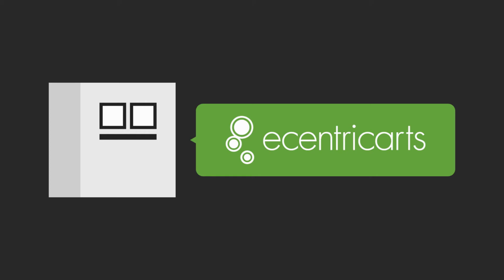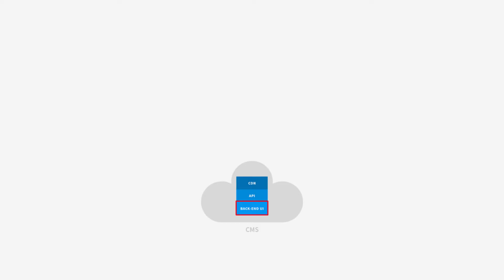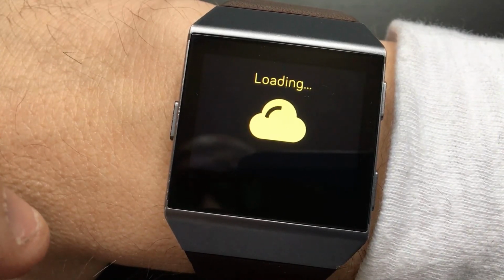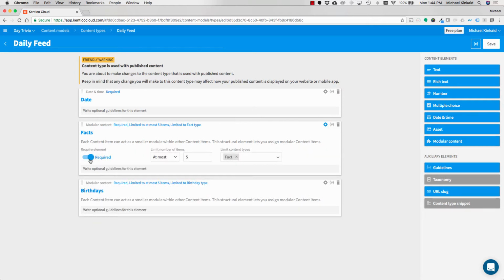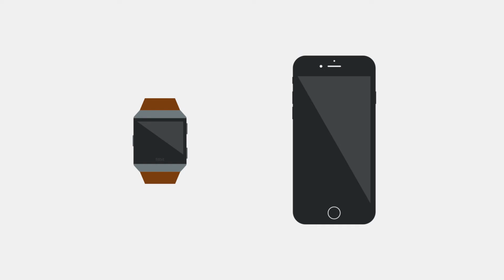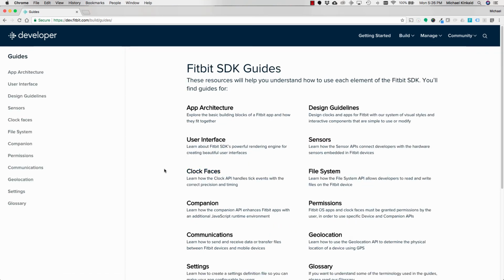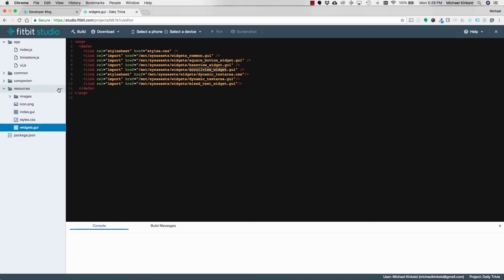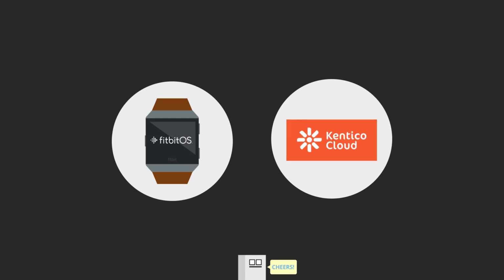Kentico Cloud & Fitbit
Building a FitbitOS app for Fitbit Ionic that uses Kentico Cloud for application content. Table of contents below:

About Kentico Cloud 0:18
About Fitbit Ionic 1:19
Daily Trivia - a Fitbit app using Kentico Cloud 2:09
LIVE DEMO on the watch 3:36
How app content was setup in Kentico Cloud 4:24
FitbitOS application architecture 7:13
FitbitOS handy resources 8:56
Touring the Daily Trivia app in Fitbit Studio IDE 9:50
Kentico Cloud has ooodles of SDKs 12:15
Outro and Github info 12:45